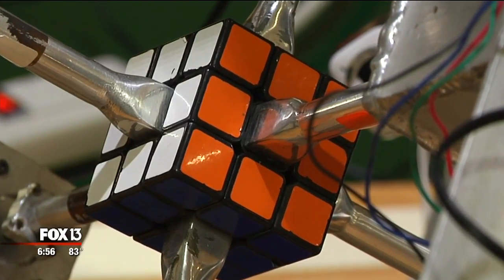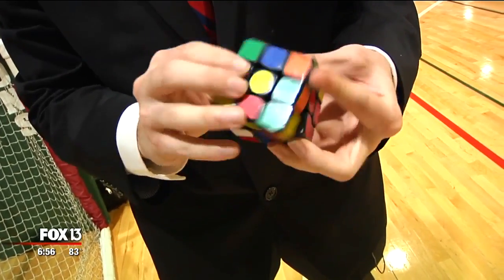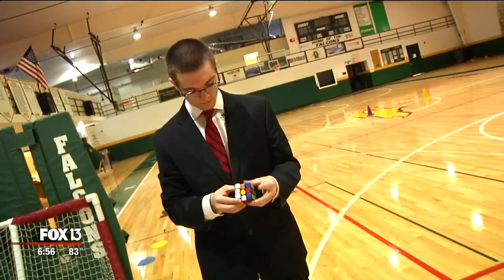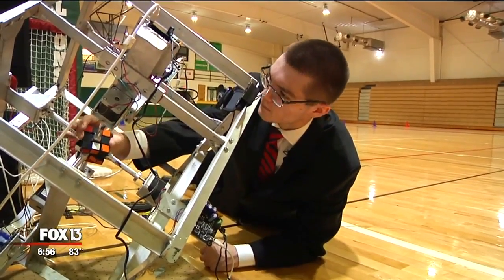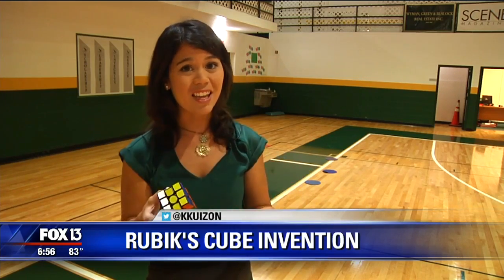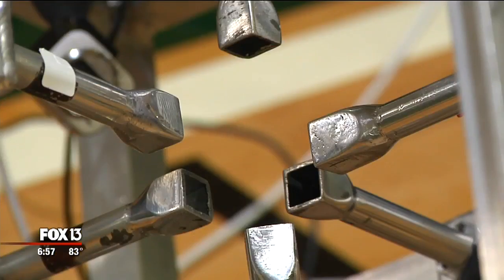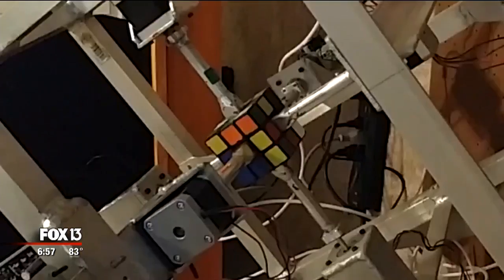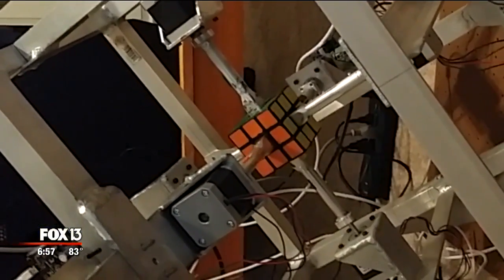Rubik's cube is no challenge for teen's robot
Two years ago, Zack Gromko saw a robot that solved the Rubik's cube and he figured he could make a better one. So he did.